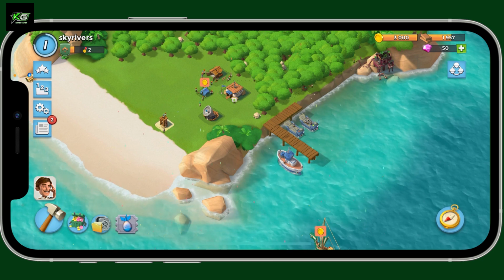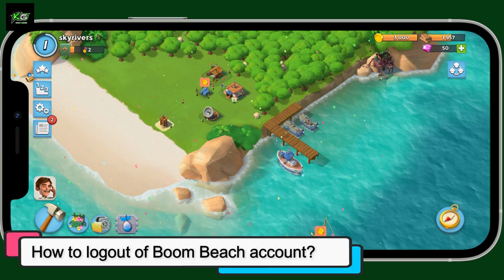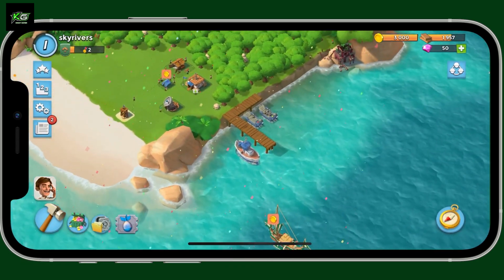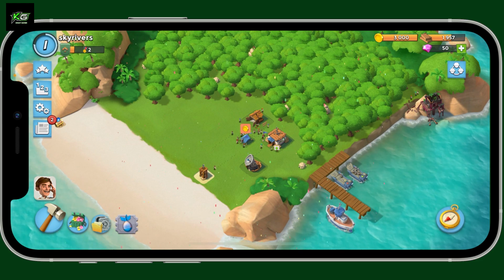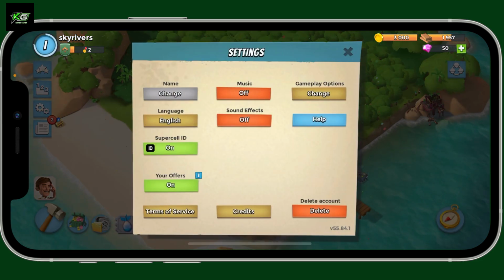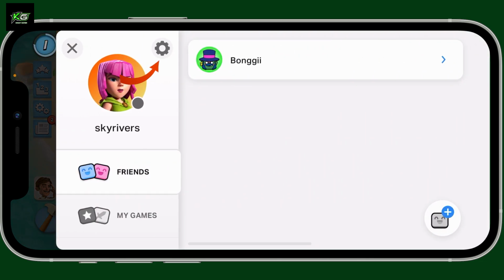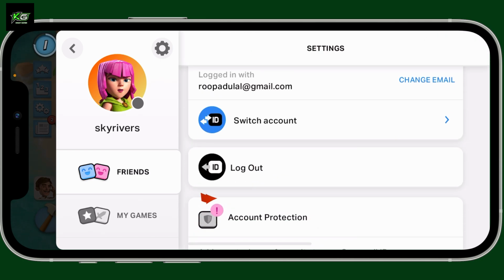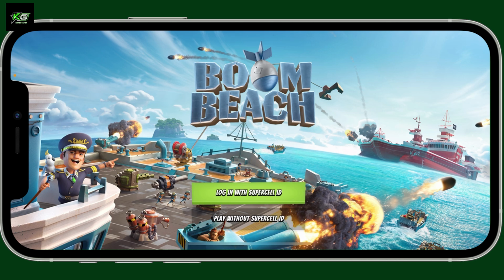How to Logout of Your Boom Beach Game Account? Exit Boom Beach Account in 2025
In this tutorial, we'll show you how to easily log out of your Boom Beach account on mobile. Whether you want to switch accounts or take a break from the game, this step-by-step guide will walk you through the process.